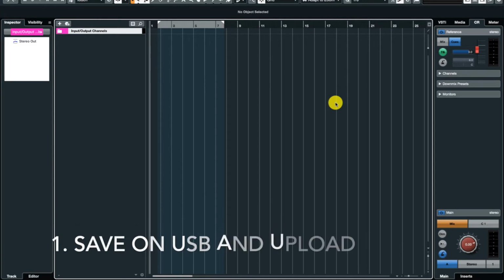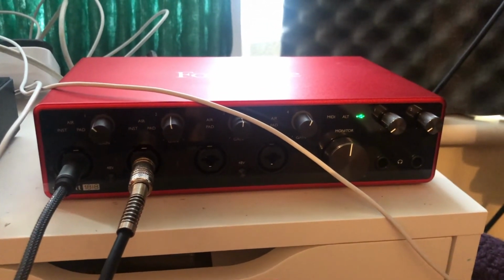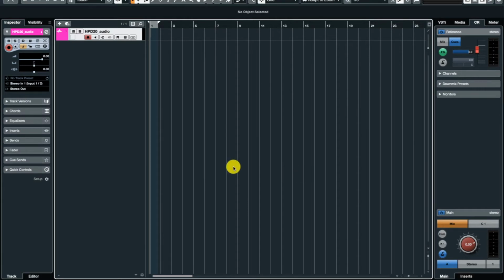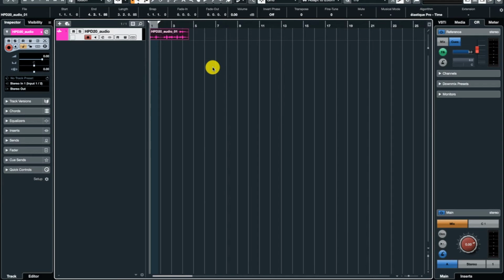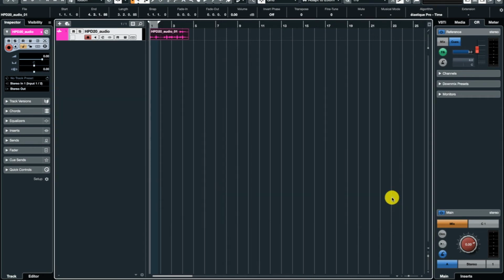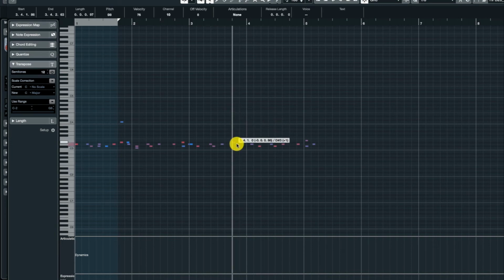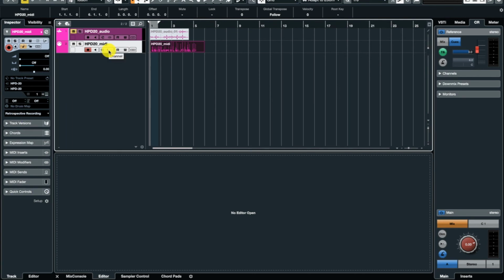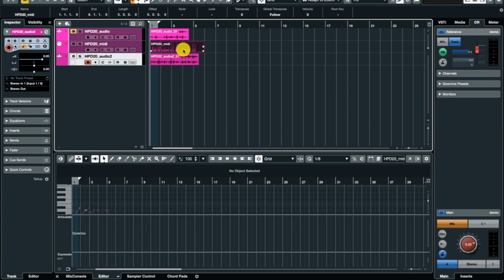Roland Handsonic HPD 20 Tut 4 - DAW integration | record audio & midi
This Handsonic HPD 20 tutorial is the fourth one in the series. In this Handsonic HPD 20 tutorial we discuss the daw integration of Roland handsonic hpd 20.
Roland has done a great job with this instrument and you can't really go wrong with this instrument. It is ideal for playing oriental sounds like tabla
In this Handsonic HPD 20 tutorial I will explain how to integrate this in to the daw
Like to have your comments and questions please